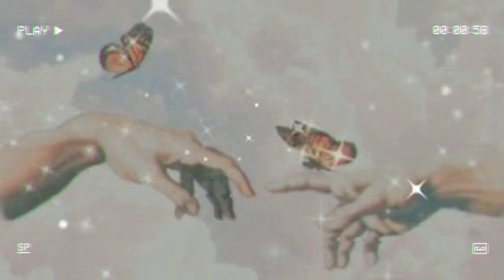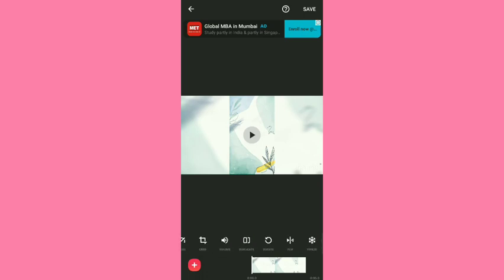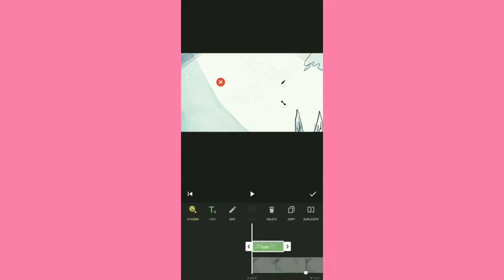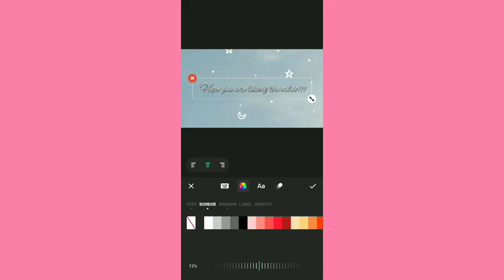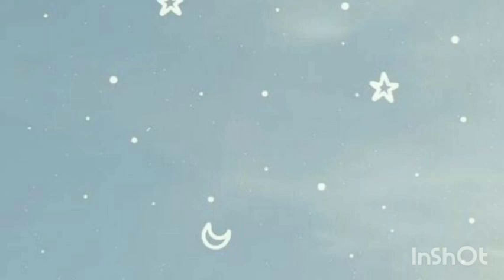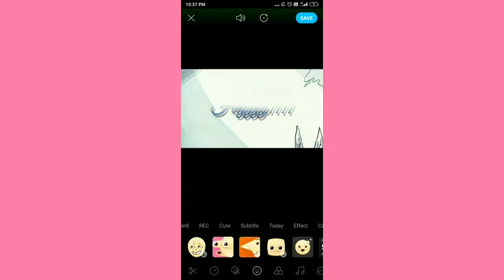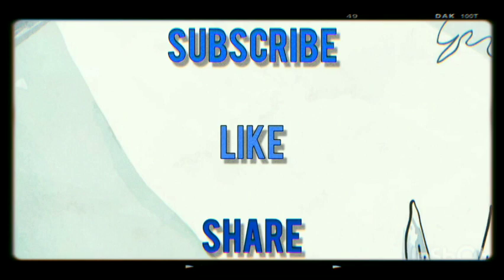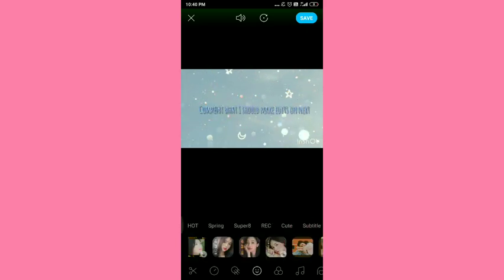How to make aesthetic intro and outro | 2020 ∆ ANDROID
Tutorial on how to make aesthetic youtube intro and outro in your android phone.

App used:
Inshot
Snow